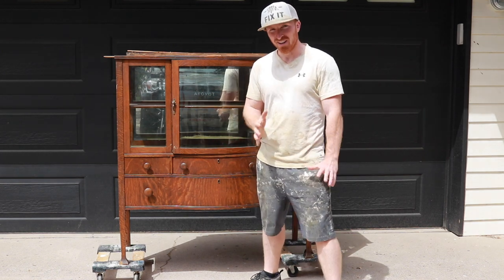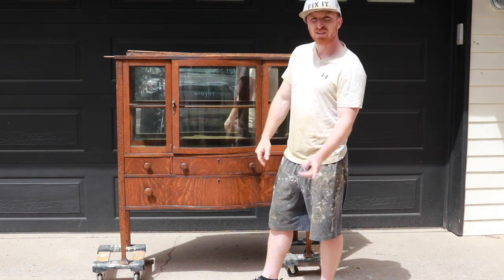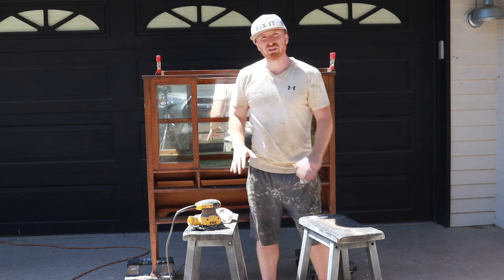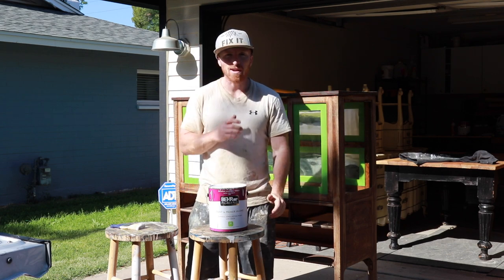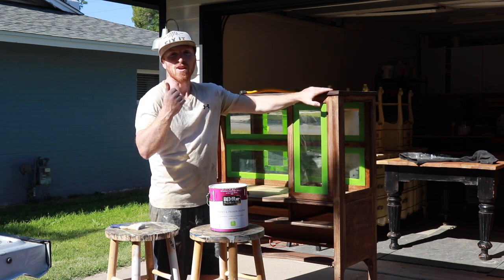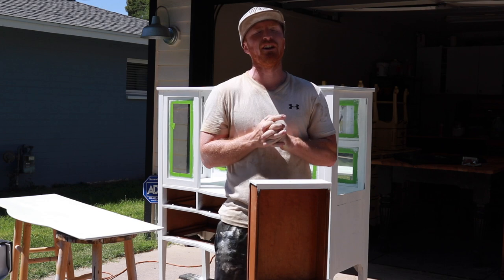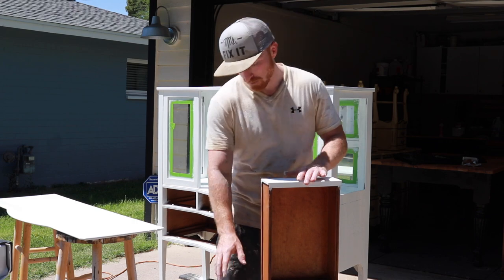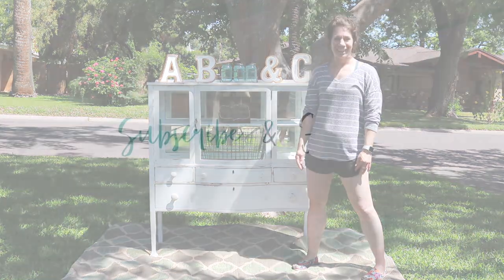Modernizing | Refinishing Glass Hutch or Cabinet | Furniture Makeover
Description: In this video we take an old worn out glass hutch and bring it back to life with a modern touch. Watch as we fix, build, sand, paint, scuff and finalize this piece back into a lovely farmstyle chic look.

Paint Color: Behr Prime and Paint